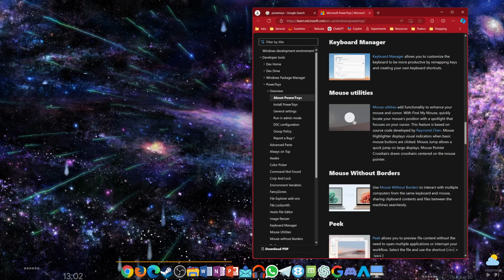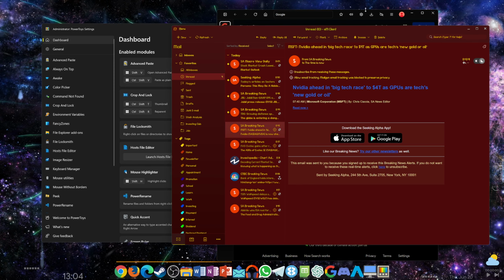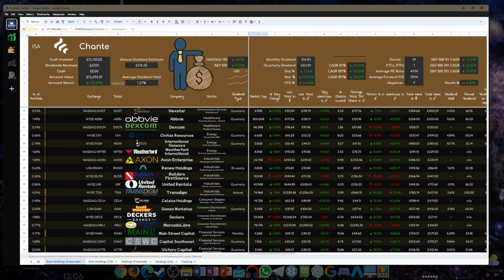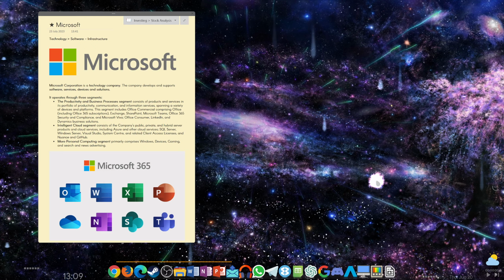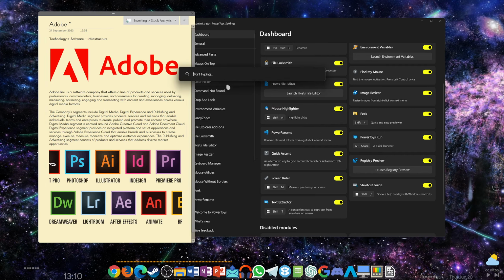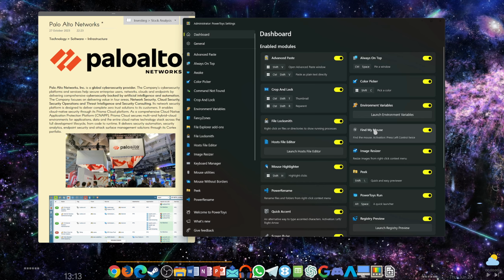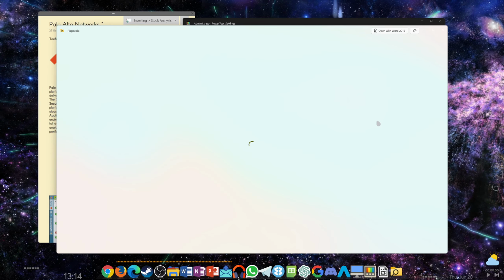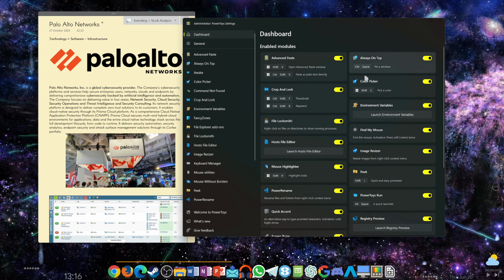How To Enhance Your Windows 10/11 With PowerToys!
Discover how to supercharge your Windows 10 or 11 experience with Microsoft PowerToys. PowerToys is a set of utilities designed to streamline your workflow, improve productivity, and customize your Windows operating system to fit your personal needs. In this guide, we'll explore the key features of PowerToys and show you how to make the most of these powerful tools.

00:00 Start
2:12 Advanced Paste
2:50 Always on Top
4:09 Crop and Lock
5:46 Colour Picker
6:56 Word Web
7:35 Find Your Mouse
7:48 Power Rename
8:28 Power Toys Run
10:56 Quick Accent
11:36 Peek
13:48 Shortcut Guide + Screen Ruler
14:19 Text Extractor